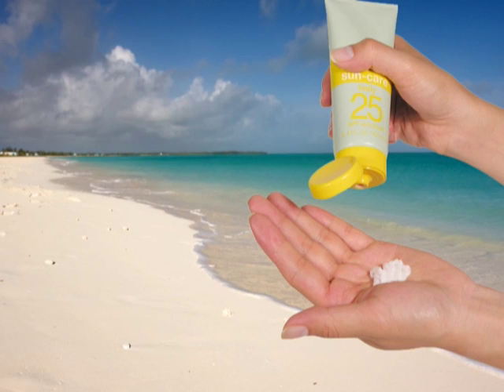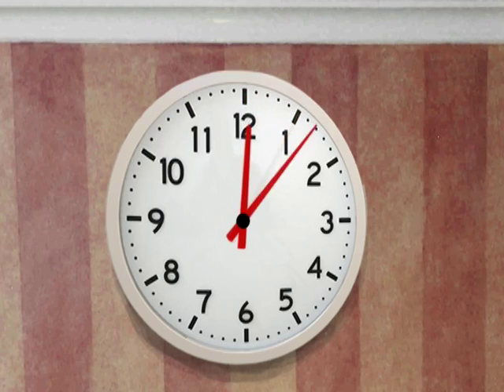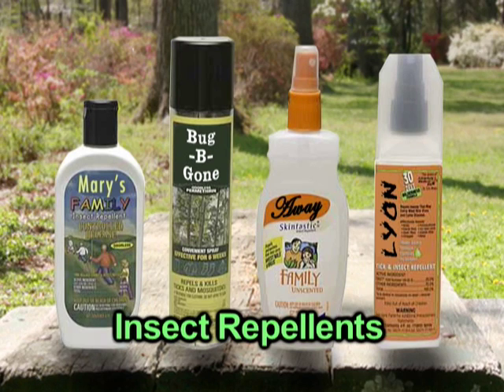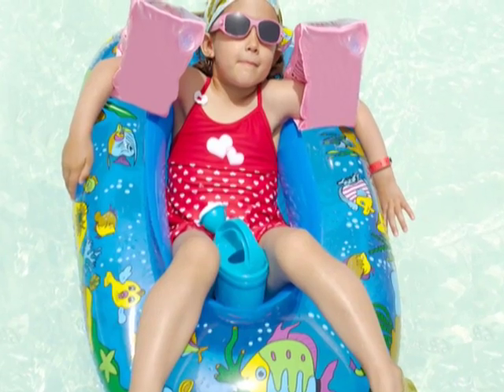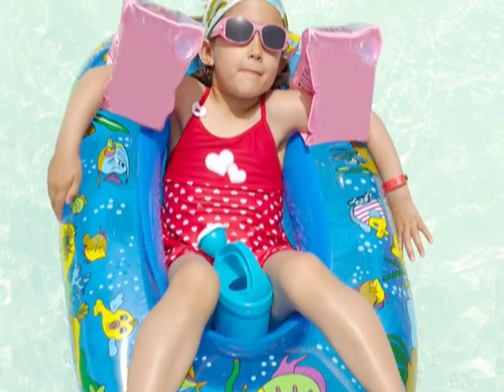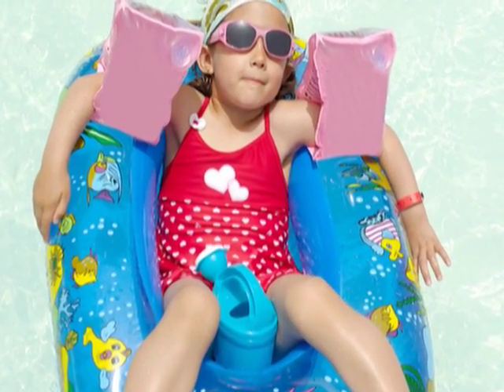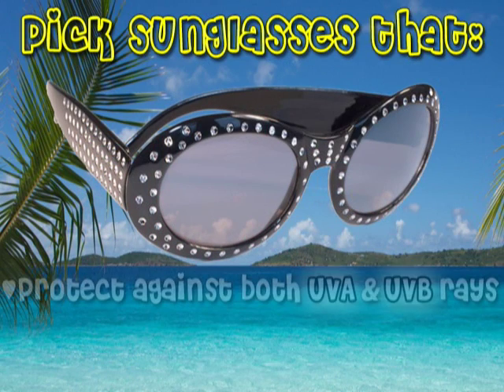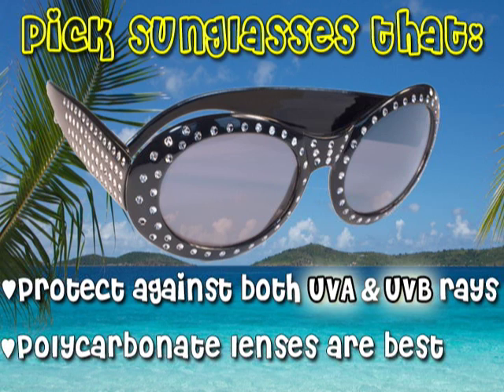Safer Fun in the Sun (Kids' Health)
Skin cancer is the most common form of the disease in the U.S.  Luckily, sun safety works!